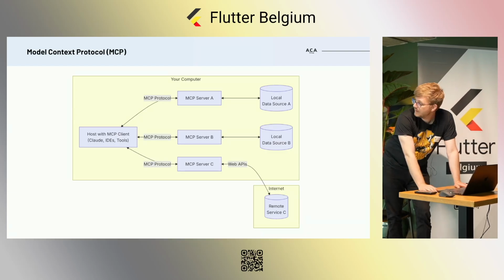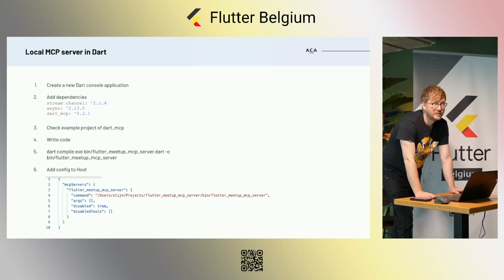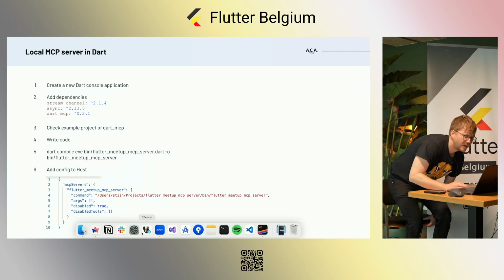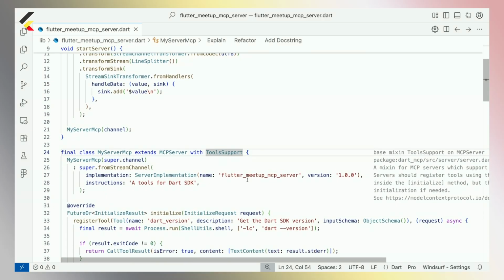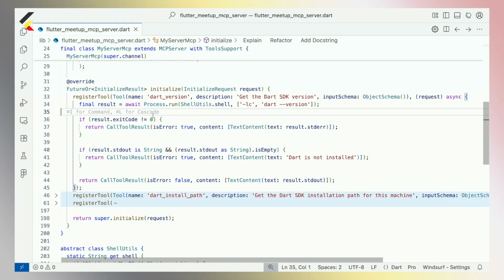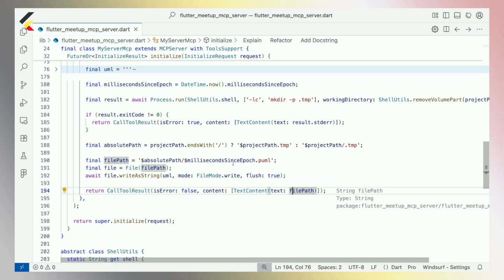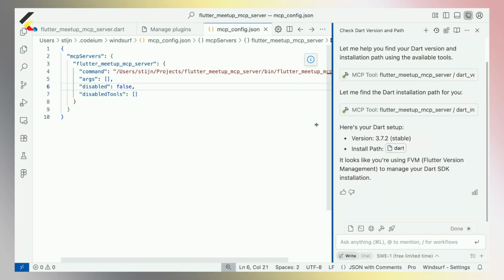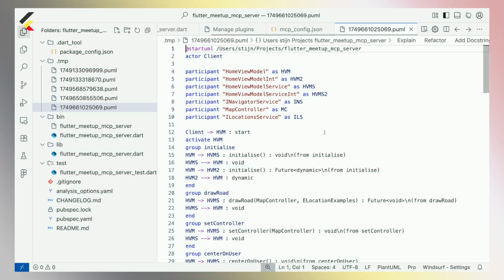Writing a local MCP server in Dart | ⚡️ Lightning Talk | Flutter Belgium Meetup #24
Writing a local MCP server in Dart / Given by Stijn Huygh

Recorded during Flutter Belgium Meetup #24 at MobileGeneration in Brussels, Belgium